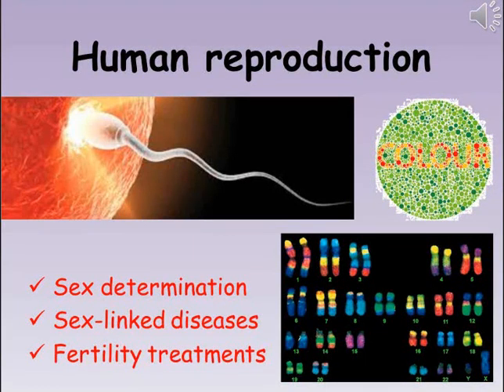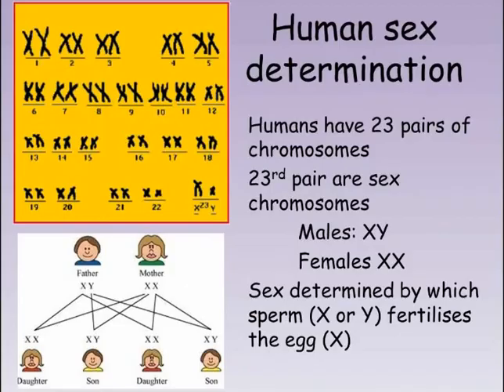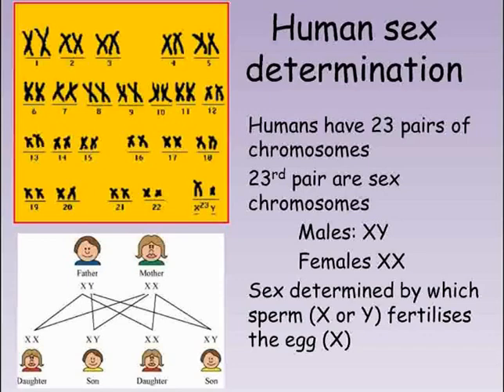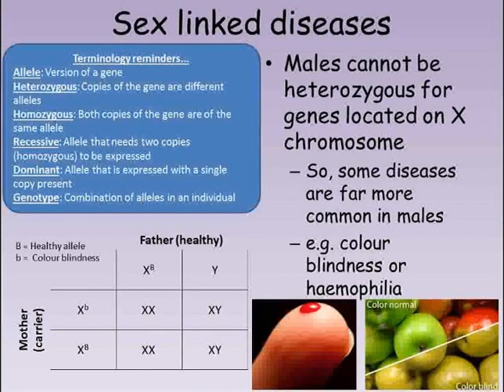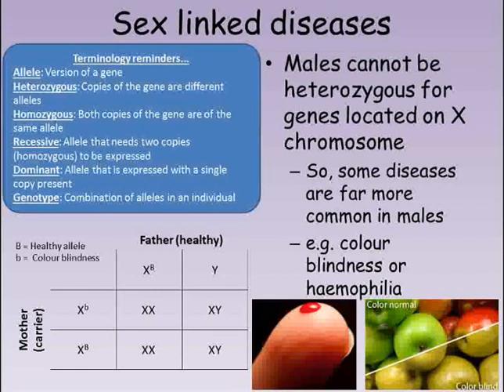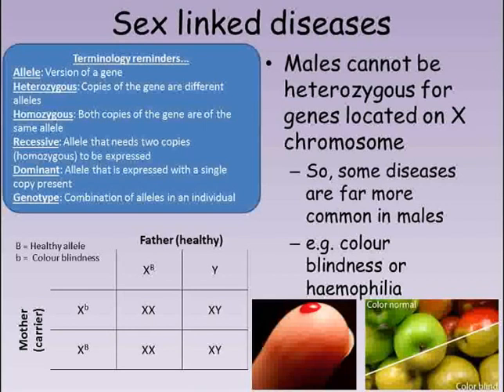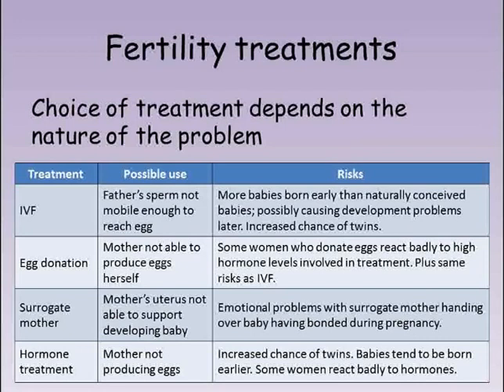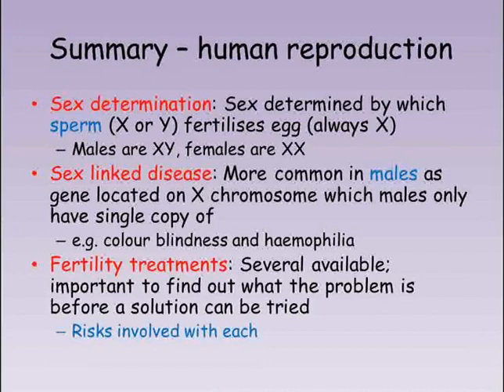B3 Human reproduction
Short video on human reproduction; sex determination, sex-linked diseases and fertility treatments. Designed to support Edexcel GCSE B3 unit (2011 spec). Please note: This video covers material for the extension biology unit and so is only suitable for those studying for Further Additional Science or Biology GCSEs (triple science students).